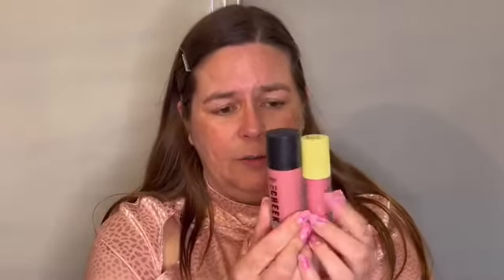Bperfect cosmetics - chroma zone foudation - the cheek blush Rosie - Cronzer in pecan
Can’t believe it happened but I have my own link for lookfantastic.nl if you’ll buy through here I’ll get some commission.

If you want to be part of the awin community.
This will make me some extra money